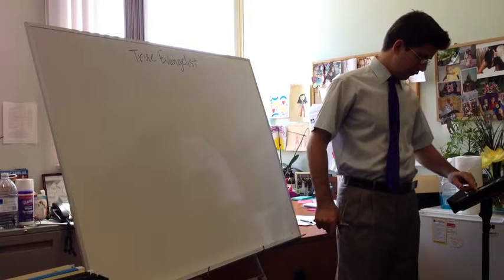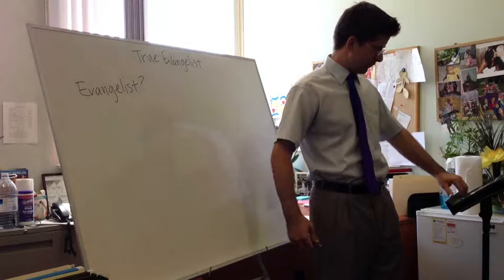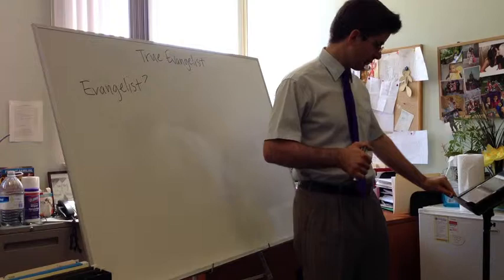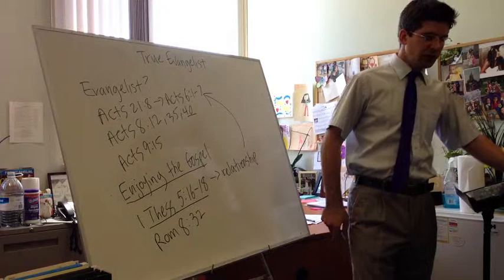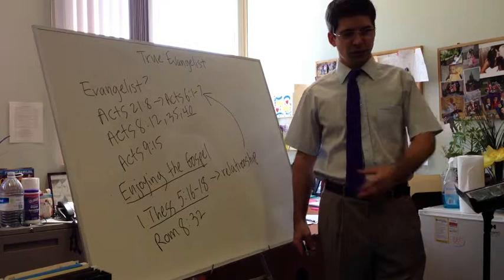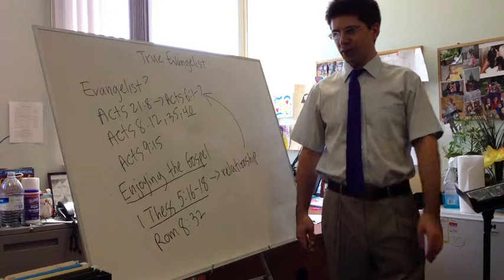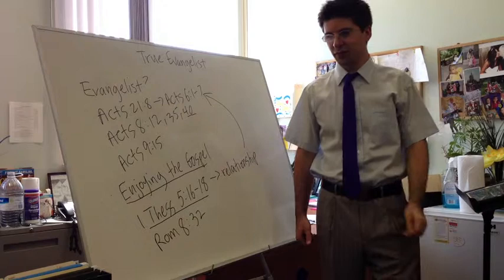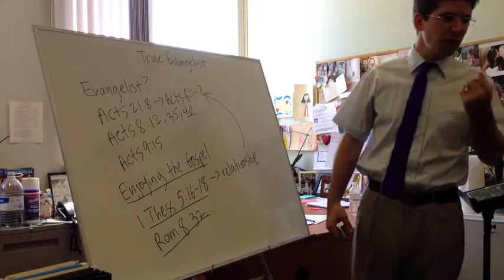June 9 Msg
True Evangelist